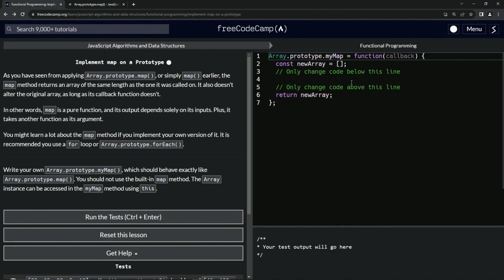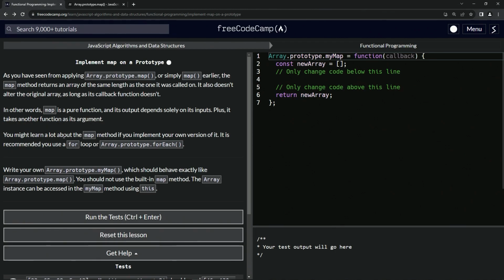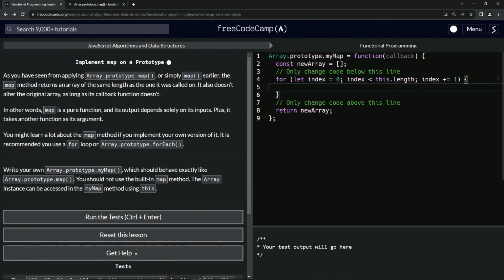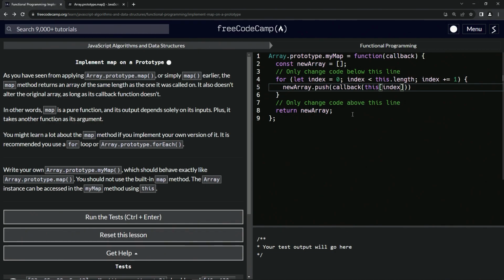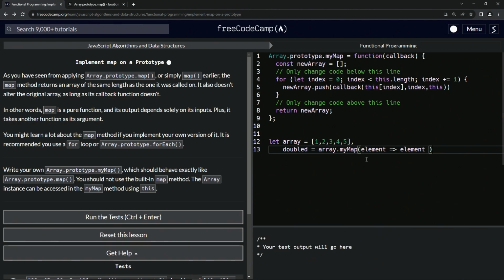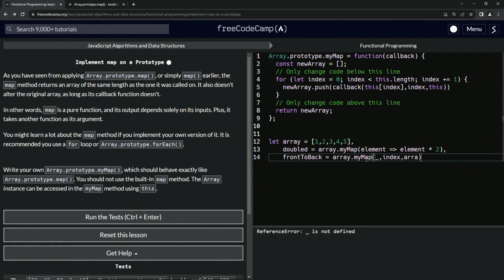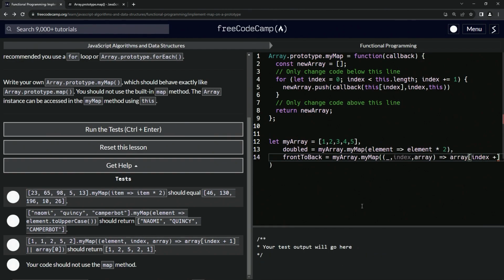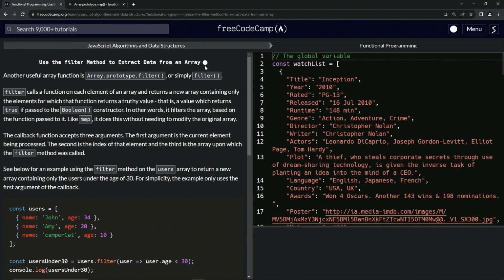Implement map on a Prototype | Functional Programming | freeCodeCamp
🌱 **"Charting New Territories: Crafting a Custom map Method"** 🌱

Embark on a journey of discovery and ingenuity as we delve into the art of functional programming, recreating one of its most iconic pillars: the map method.

🔧 **The Artisan's Approach to Arrays**:

Join us as we transcend the built-in conveniences of JavaScript and forge our own path. We're not just coders; we're artisans, crafting our version of the `Array.prototype.map()` method from the raw materials of logic and iteration.

🌟 **Pure Functions: The Heart of Our Craft**:

In this episode, we celebrate the purity of functional programming. Our custom `myMap` method will stand as a testament to this philosophy, a function whose power springs forth solely from the input provided by its caller.

🛠️ **The Forging of `myMap`**:

With careful hands and a clear mind, we'll use the tools of loops and callbacks to shape our own `myMap` method. Each element will be transformed by the function we pass, like metal under the blacksmith's hammer, leaving the original array as untouched as a still pond.

🌀 **A New Legacy of Arrays**:

This is more than a coding tutorial; it's a rite of passage. Implementing `myMap` is about inheriting the wisdom of the map method and reimagining it with our creative vision.

Like this video to honor the craftsmanship behind `myMap`, and share the blueprint of creativity with those who cherish the spirit of innovation.

📜 **Embark on This Quest of Code**:

Dive into this challenge, where you are the cartographer mapping out new terrains. Comment with your insights, questions, and the treasures you uncover along the way. Let's chart these new territories together, with `myMap` as our compass and curiosity as our guide.